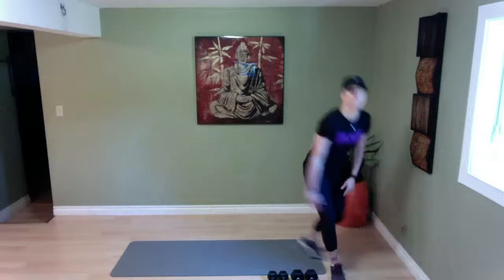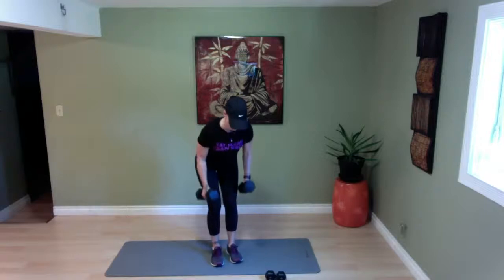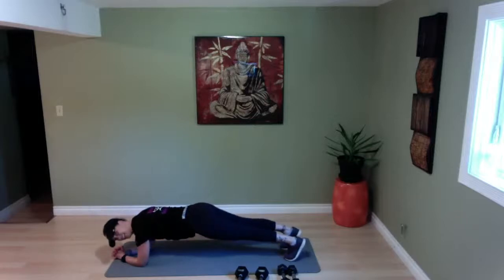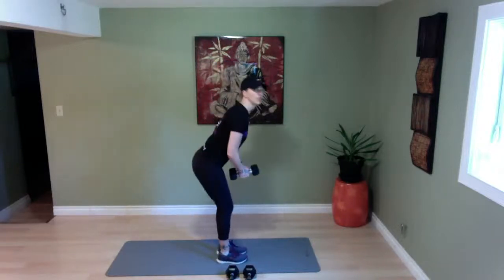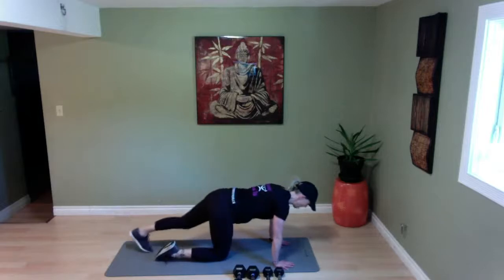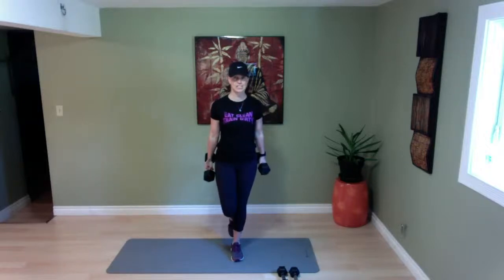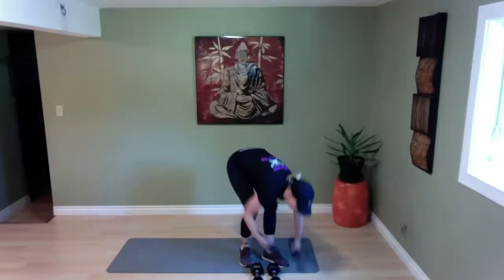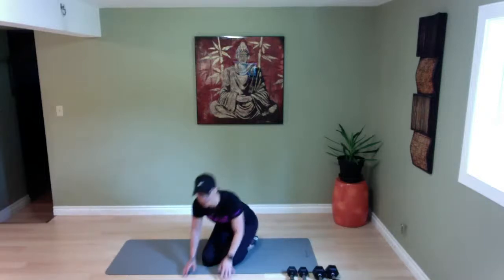Full Body Dumbbell Conditioning with Sonja